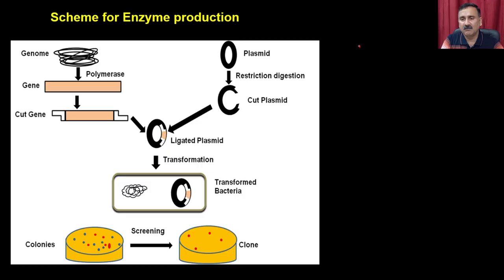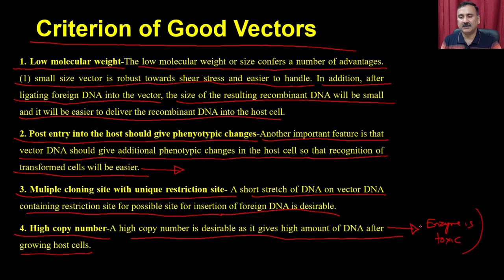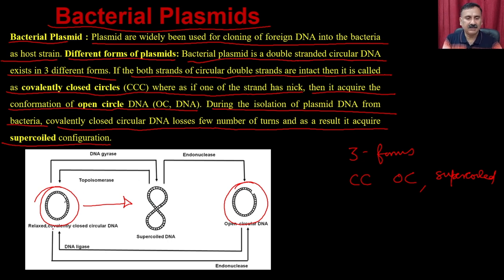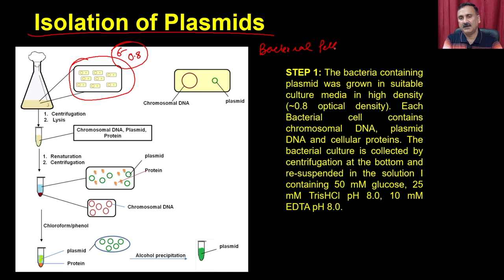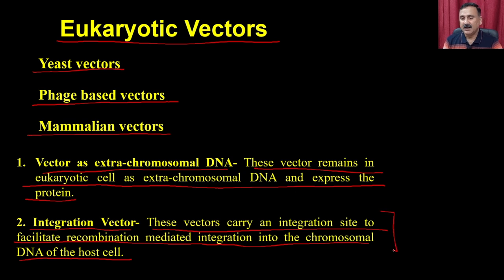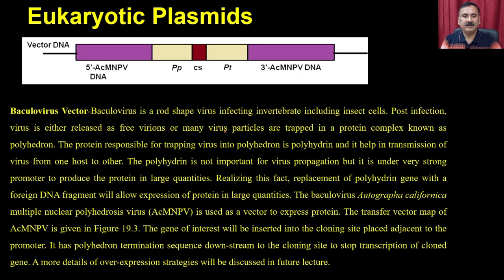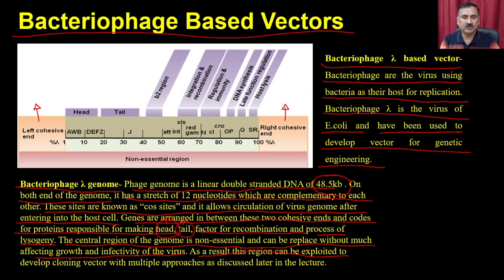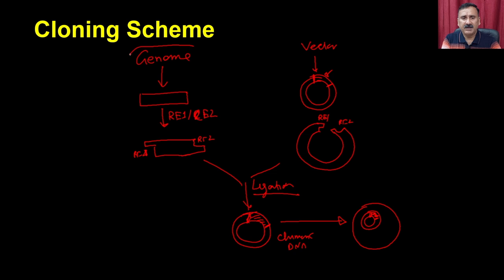Lec 42: Cloning Vectors